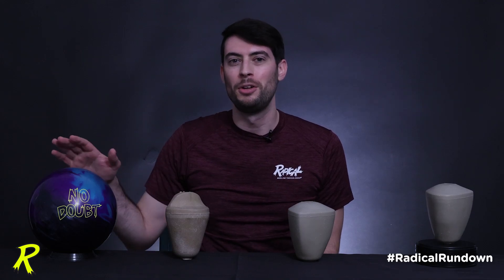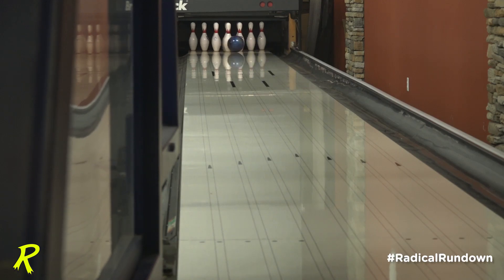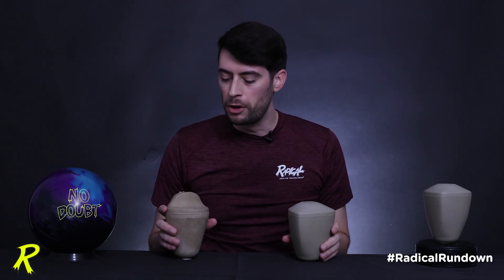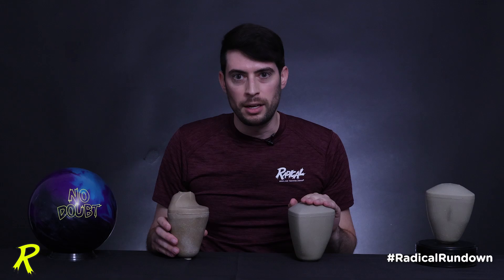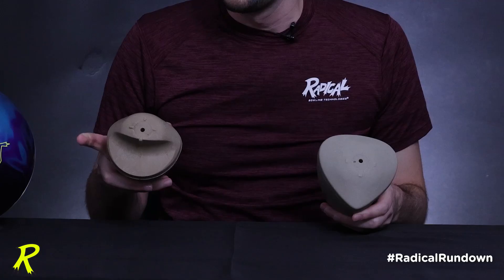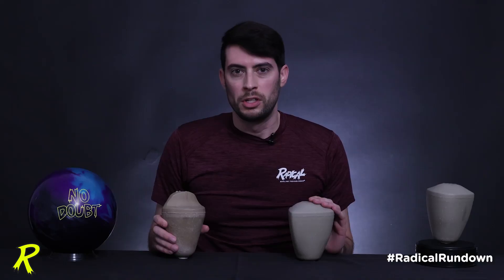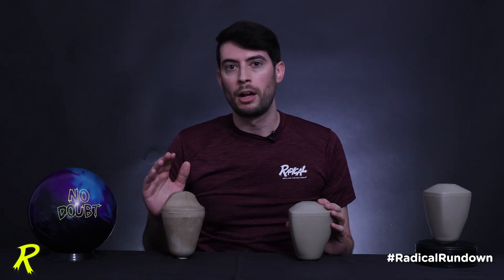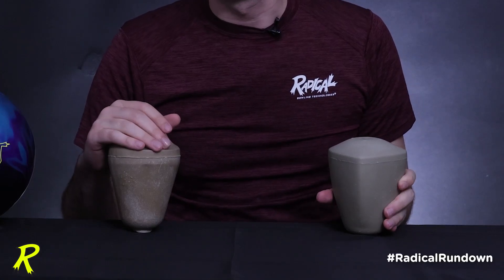No Doubt "Super-Symmetrical" Core | Deep Dive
Welcome back to the RadicalRundown! This week, we have Brunswick Core Engineer Bryan Buckosh to give a complete overview of the new "Super-Symmetrical" No Doubt core.

Questions? Comments? Post them below!